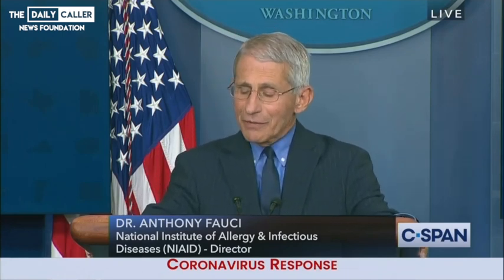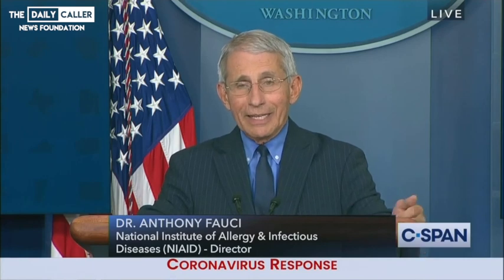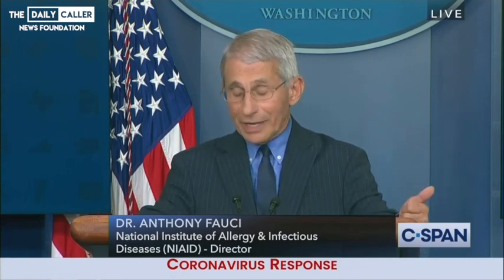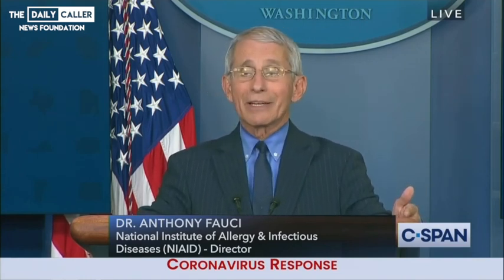What Does Testing For Corona Mean?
At the White House Press Conference,Dr Fauci explained the mechanics of the testing program